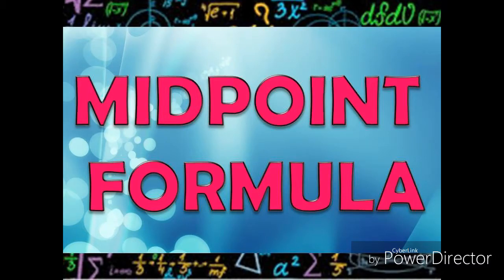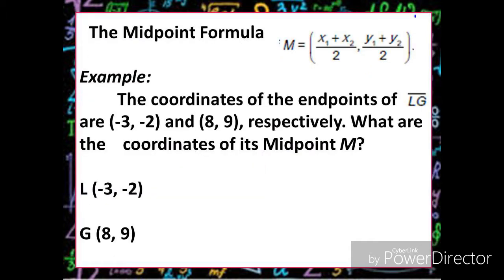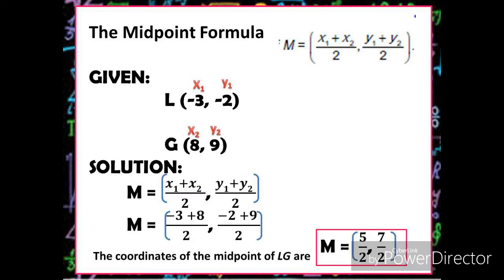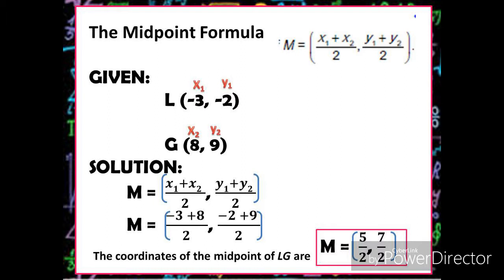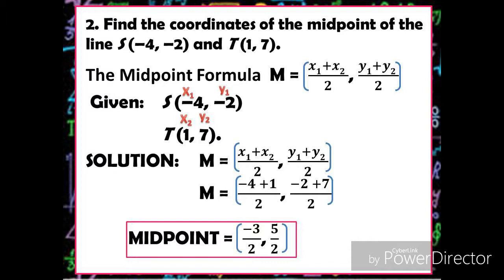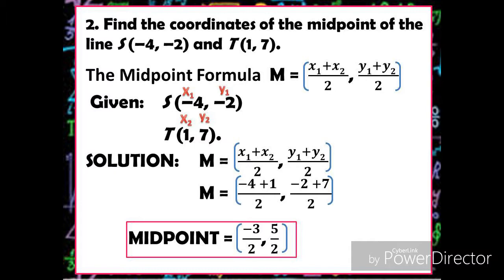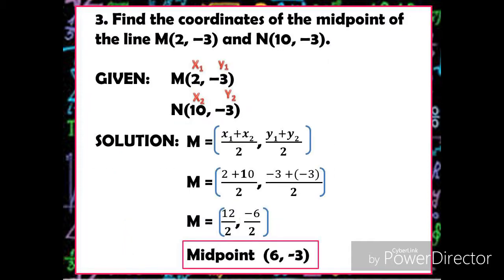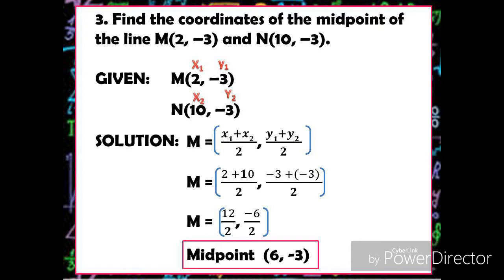MIDPOINT FORMULA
How to find the midpoint between two points? ,midpoint,  find the midpoint between two points,  grade 10, distance,